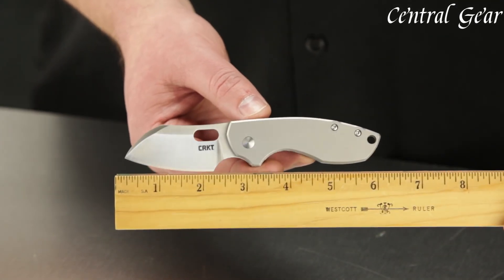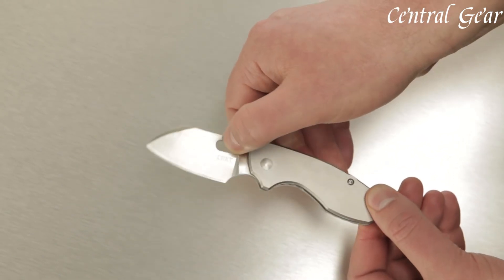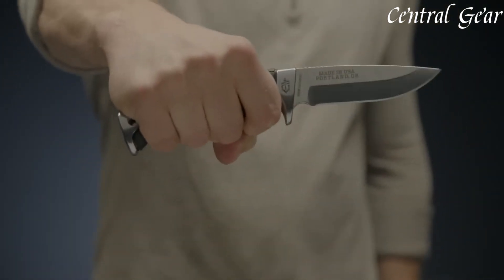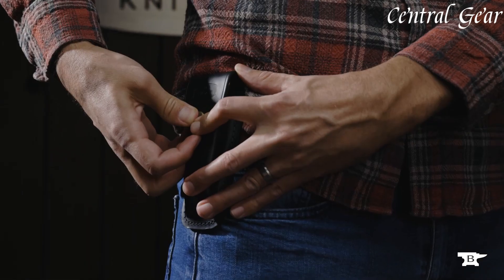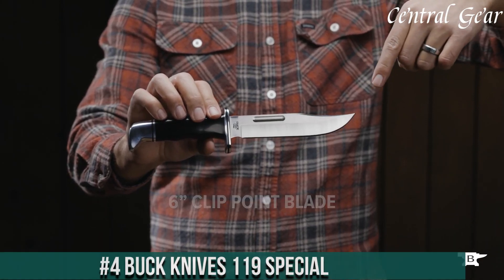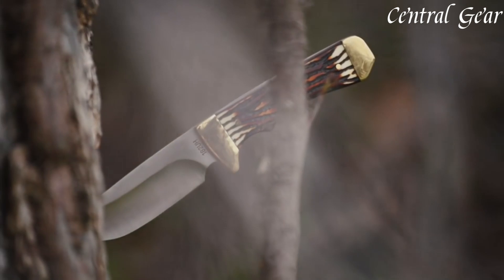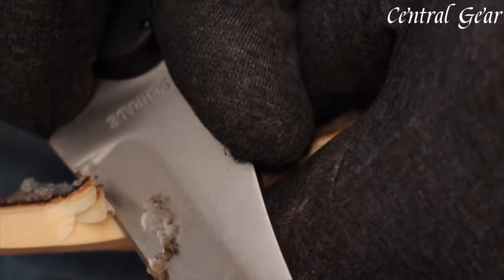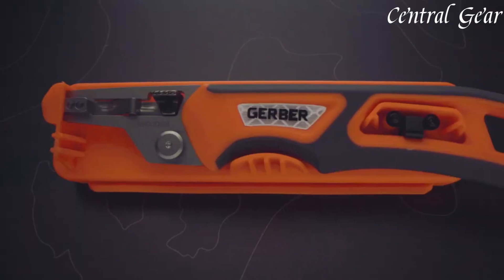Best Hunting Knife 2025 [don’t buy one before watching this]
Are you looking for the best Hunting knife of 2025? If you don't have time for the details, here are the top 9 best Hunting knife in this video.

➤ 10. Gerber Exo-Mod Snap Together Hunting Knife Kit

➤ 9. CRKT Pilar

➤ 8. Morakniv Bushcraft Carbon

➤ 7. Gerber Gator Fixed Blade Knife

➤ 6. Buck Knives 110 Folding Hunter

➤ 5. Benchmade The Meatcrafter

➤ 4. Buck Knives 119 Special

➤ 3. Uncle Henry 182UH Elk Hunter Knife

➤ 2. Old Timer 152OTL Sharp-Finger Hunting  Bushcraft Knife

➤ 1. Gerber Randy Newberg Exchangeable Blade System Innovative Field Dressing Knife

 ABOUT THIS VIDEO :
A hunting knife is an essential tool for outdoorsmen, crafted for durability and precision. Designed for tasks like skinning, gutting, and general fieldwork, these knives feature robust blades and comfortable handles. With a focus on sharpness and strength, a reliable hunting knife enhances your efficiency in the wild, making it an indispensable companion for any hunting expedition.